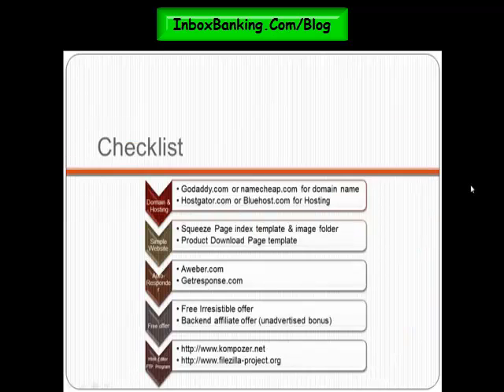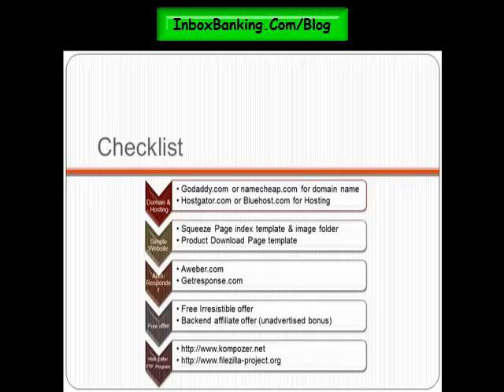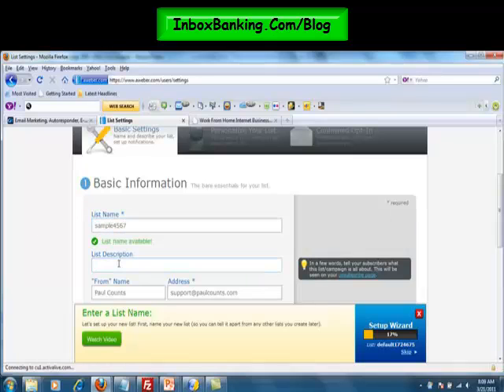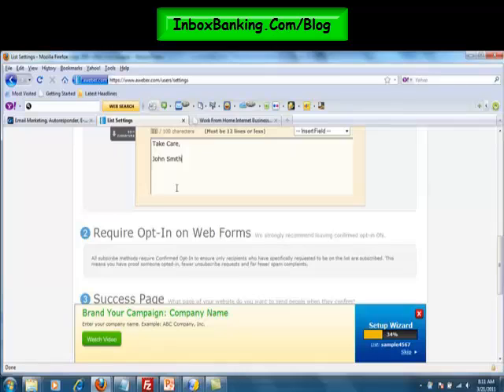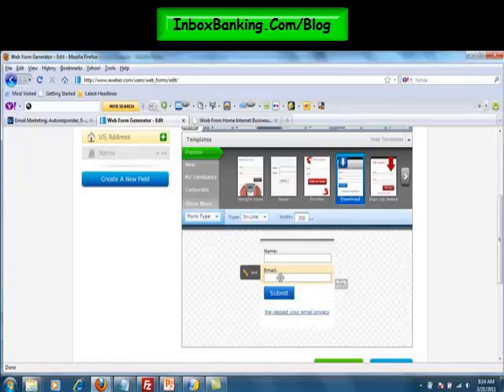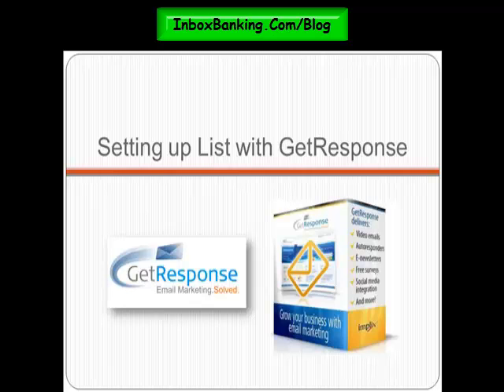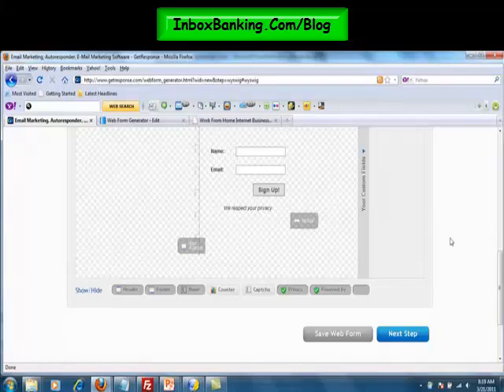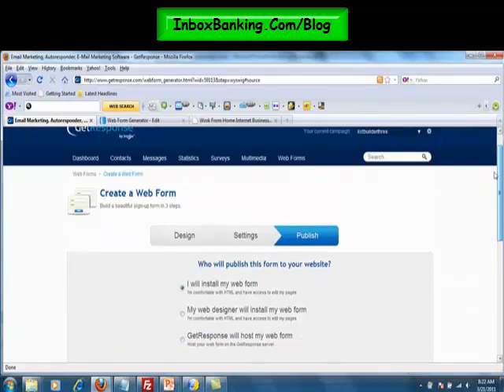Internet Marketing Traffic Generation Strategies: 03. List.Building - Squeeze Page Part 1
Welcome To Our Tips & Tricks List Building Guides

We hope you find these videos helpful & beneficial to you, either personally or professionally. These videos are specially produced suitability for Newbies up to Advance individuals that is looking to Optimize every area available on the Internet to Making Money Online.

We hope you learn something here... Do leave a comment or share this with your friends or someone you think would be able to benefit this... Enough said, let's start gearing...  Cheers!